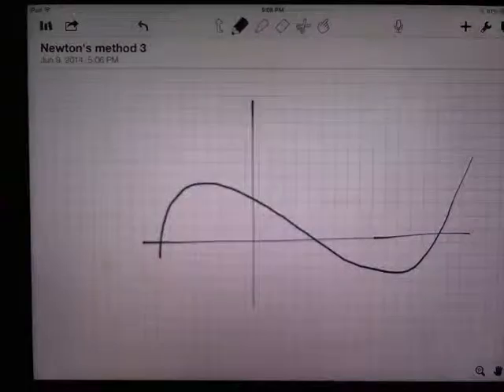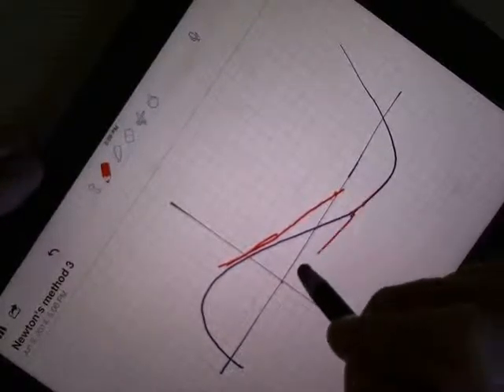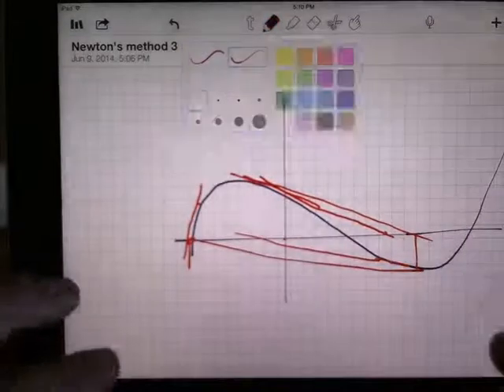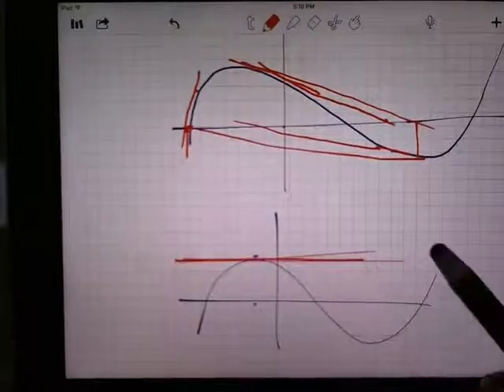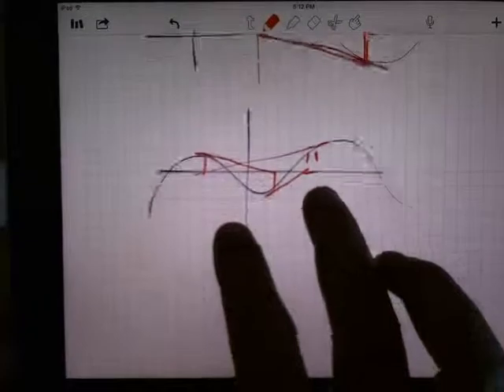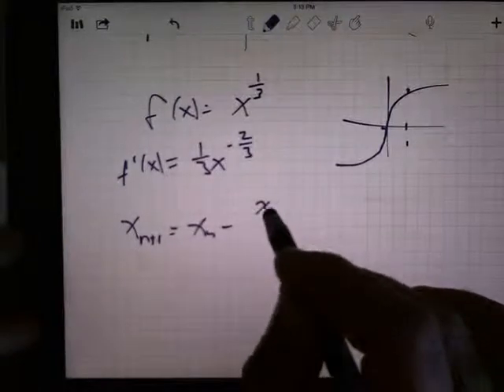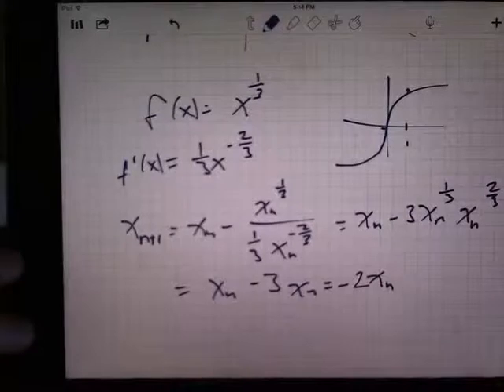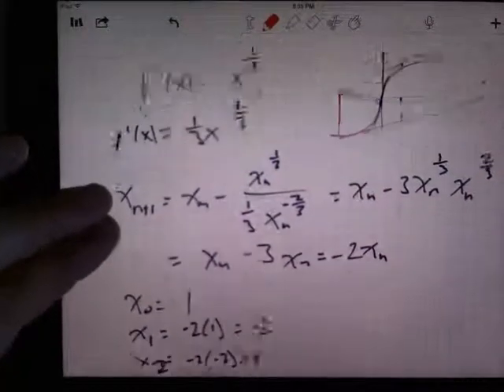Newton's Method issues